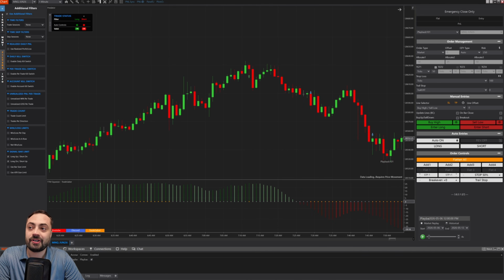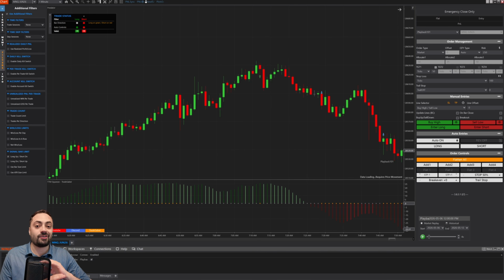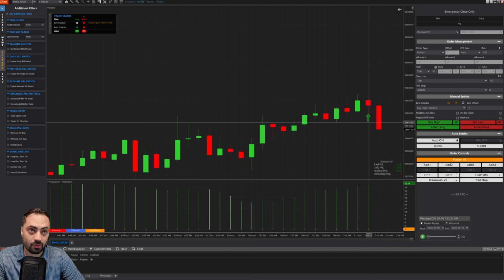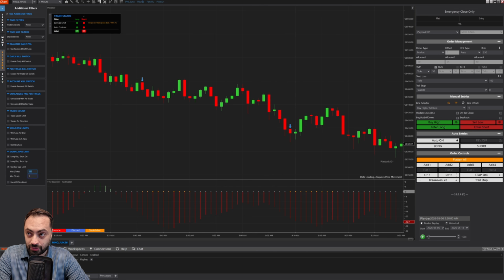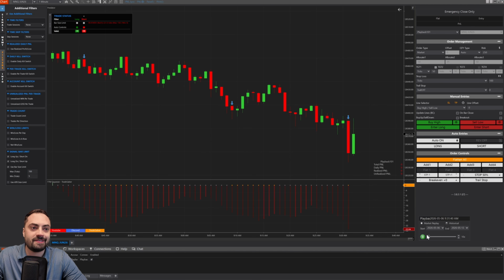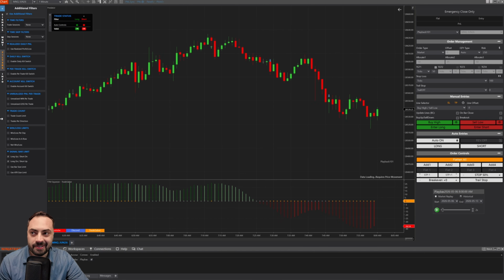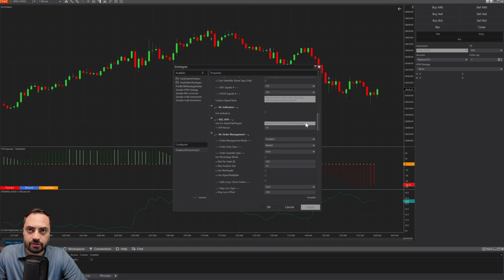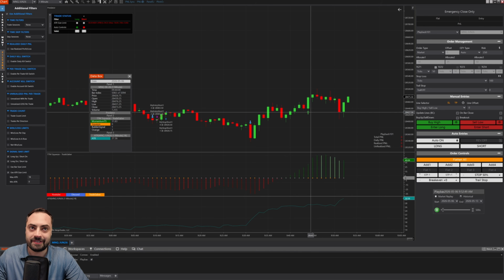Predator X Bar Limit Filters Explained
Bar Limits can help control our orders and limit them to only execute if they appear on a bar that closes in our direction. Or even limit our trades to certain bar sizes. All automatically controlled at the click of a button.

00:00 | Intro
00:33 | Signal Bar Limit
04:04 | Bar Size Limits
07:24 | ATR Size Limit
11:02 | Outro